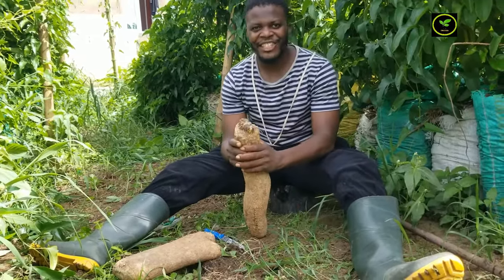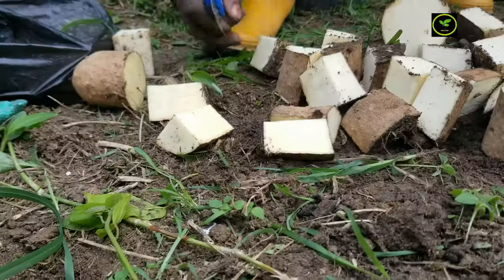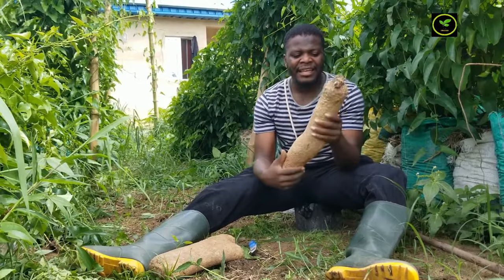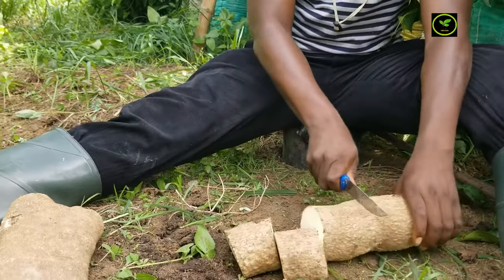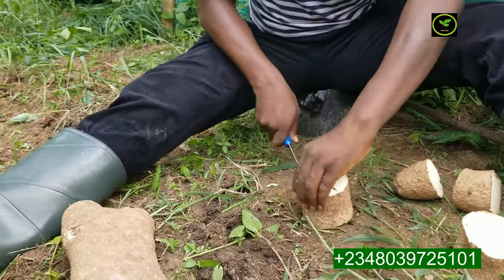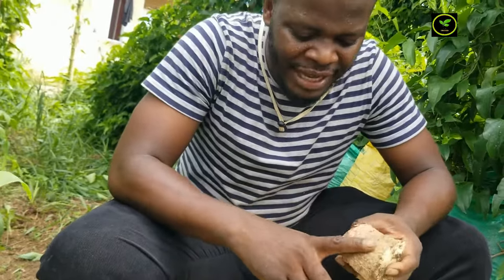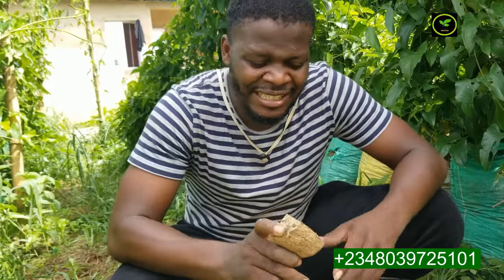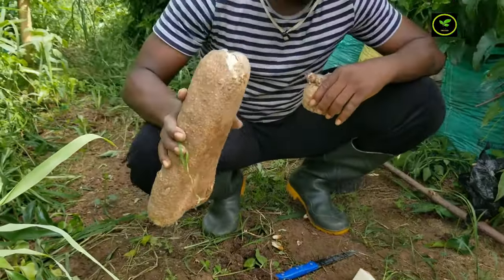PROPAGATING SEED YAMS THROUGH MINISETT TECHNIQUE/ yam planting in sacks/ yam farming in sacks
Seed yam multiplication is one of the limiting factors in yam farming in Nigeria, as most farmers use one-third of their tubers as seeds for the next planting season, thereby limiting productivity and expansion of the scale of production

This video would teach you the technique needed in propagating or multiplying seed yam, which would enable easy expansion and also ensure only quality seeds are produced according

1. Consultancy on your farm projects
2. Farm set up
3. Purchase of suckers or any other farm inputs
4. Training of your staff
5. Farm or field evaluation
6. Soil analysis
7. Mentorship or any other agricultural-related activities, on any of the contacts below: